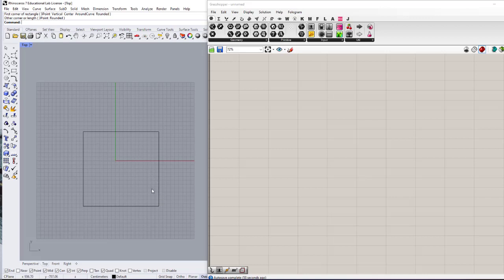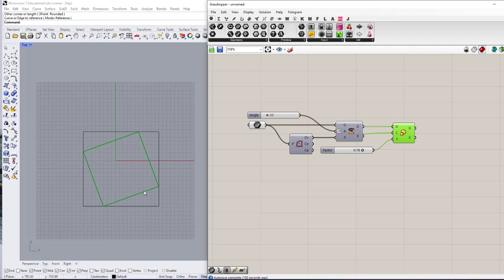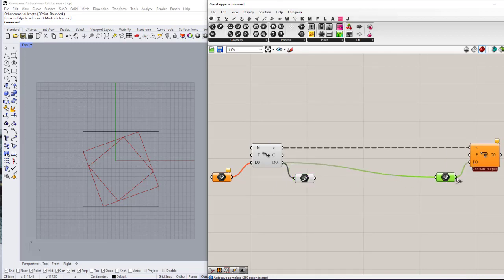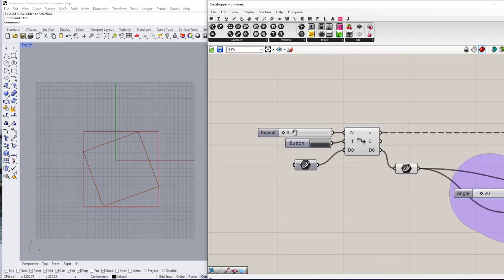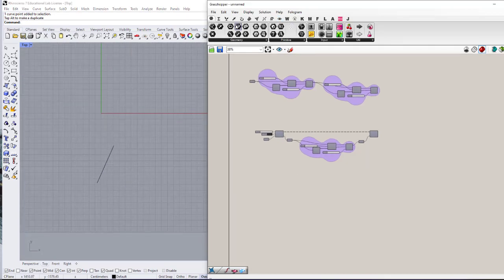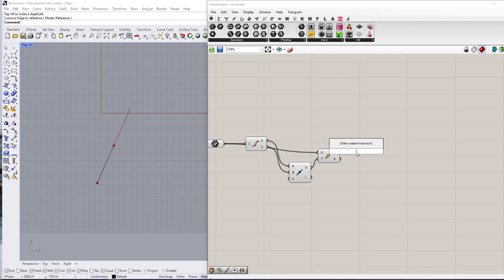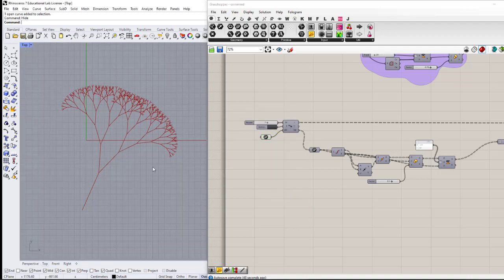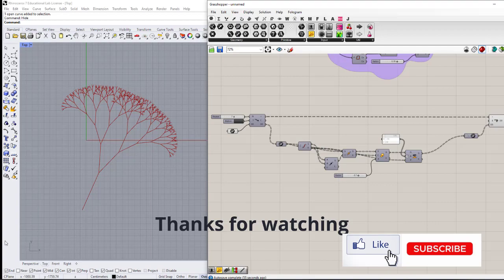grasshopper Tutorial- Part15- Loop, Recursive Functions (Anemone)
In this video, an overall definition of the loof and the importance of using it in recursive functions is explained using different examples. The Anemone plugin is used.

Subjects covered:
- Anemone
- Loop start
- Loop end
- Record Data